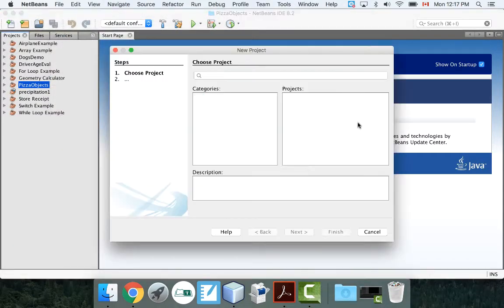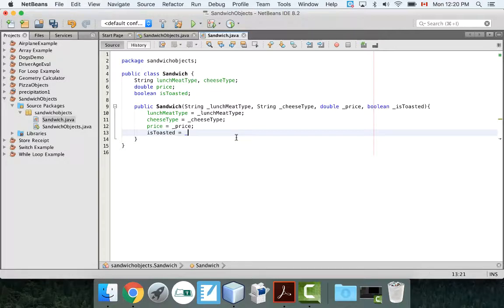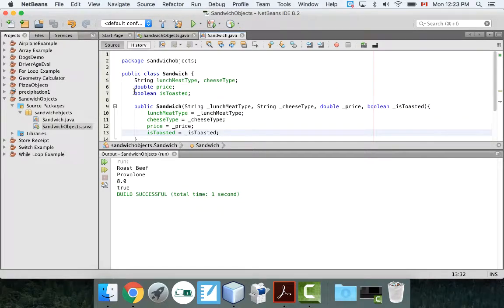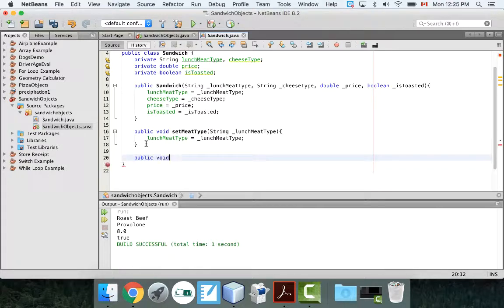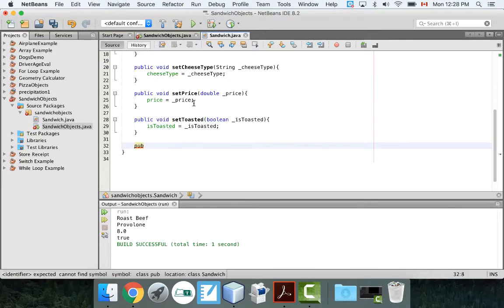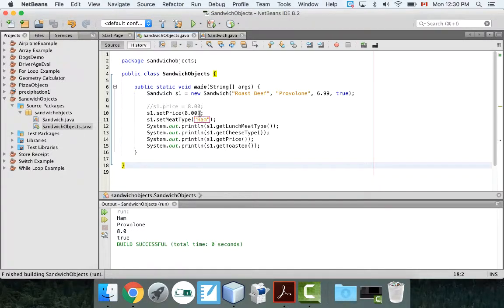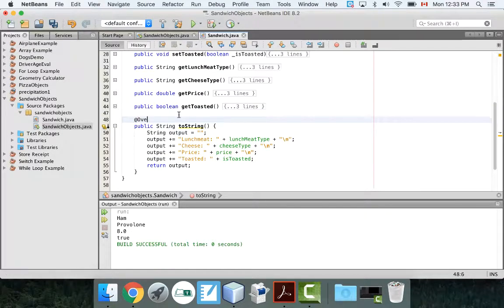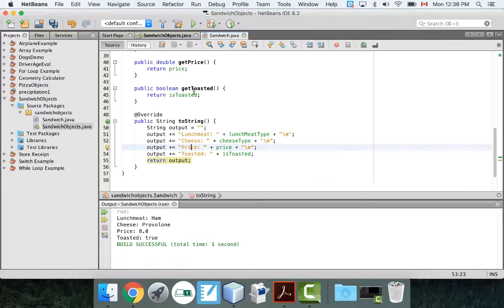Private Variables in Objects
This tutorial will demonstrate the use of private variables within objects. It will show you how to create accessor methods (get and set methods). The toString() method is also used for printing out the contents of the objects.